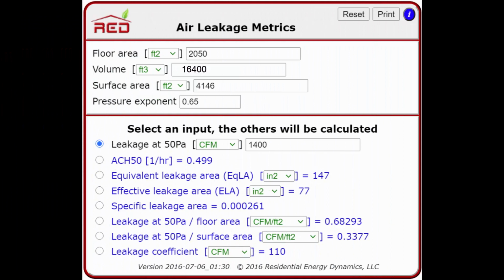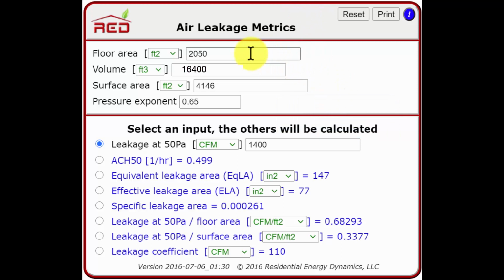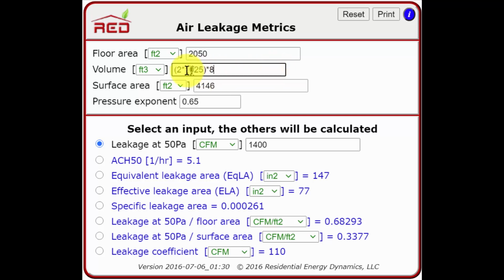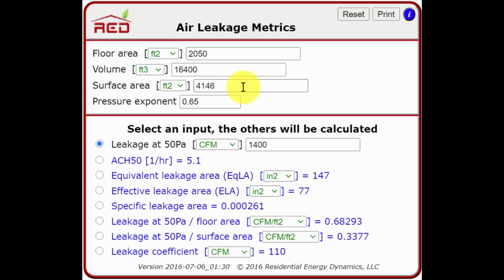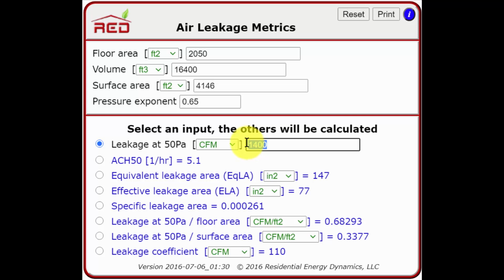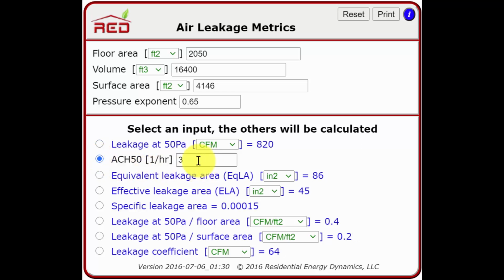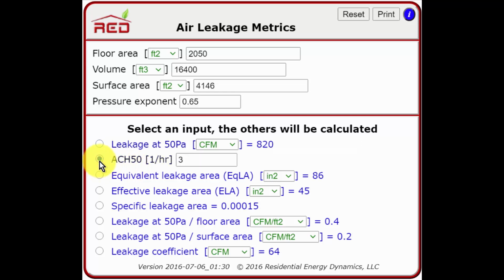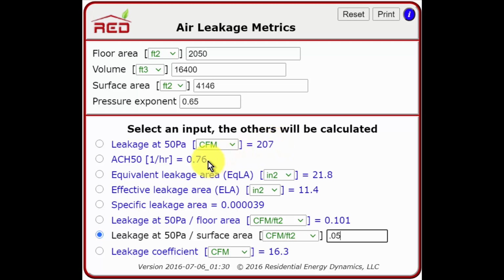Air Leakage Metrics RED Calc Free Tool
Learn how to use this useful tool, with applications and examples for blower door testing, the International Energy Conservation Code, and PassiveHouse USA.